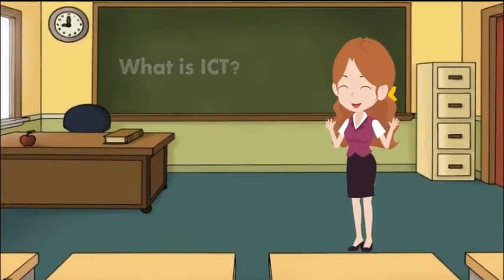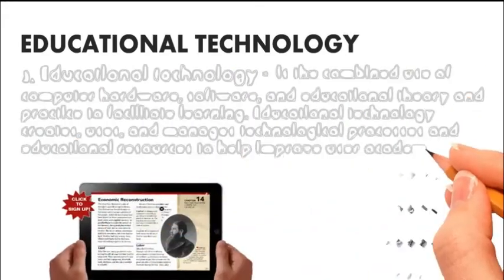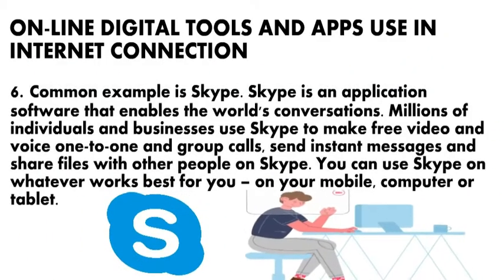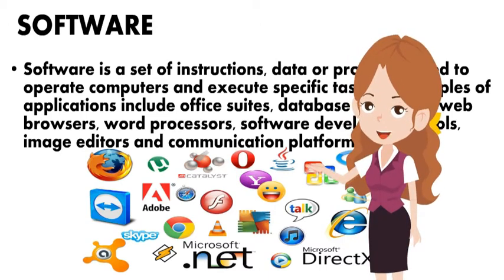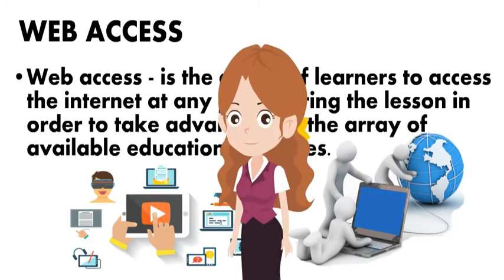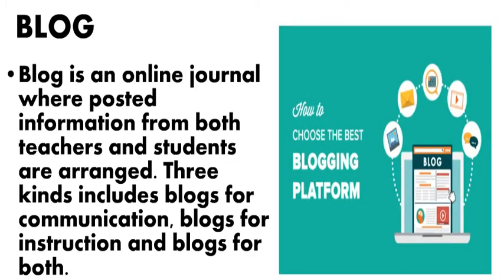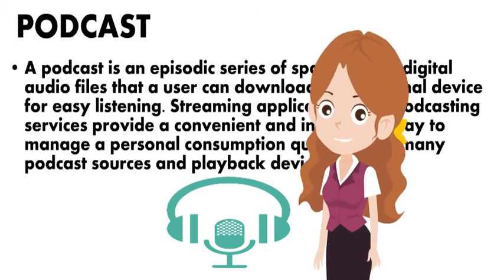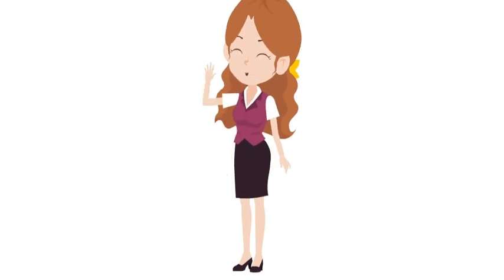UNDERSTANDING THE BASIC CONCEPT IN "ICT" Information and Communication Technology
This is an educational purpose video.

MODULE 1 lesson 2 - Understanding the Basic Concept in ICT